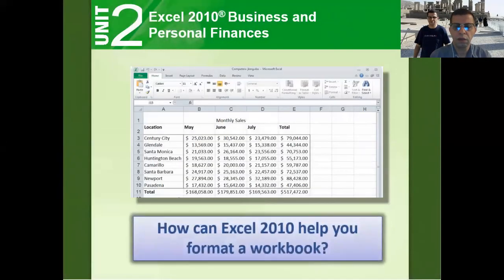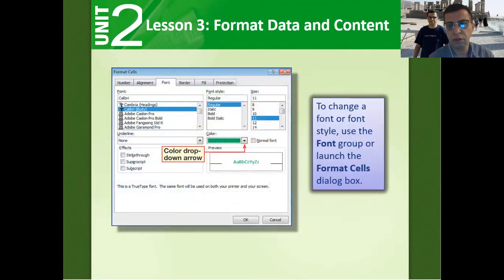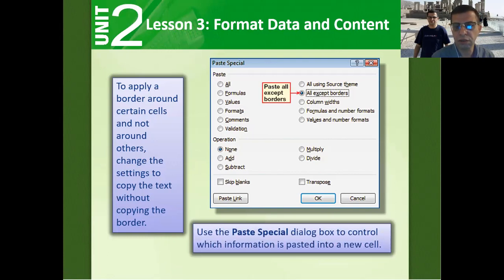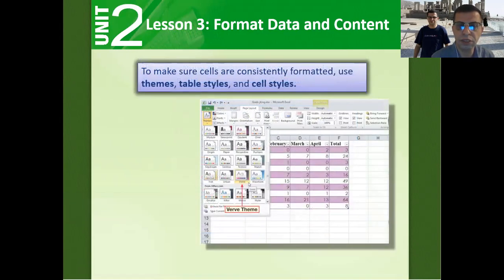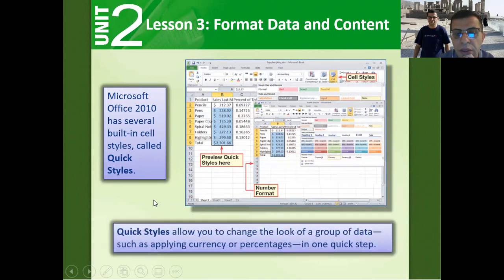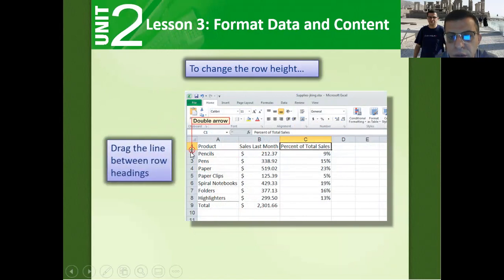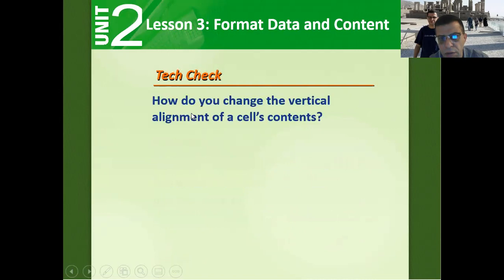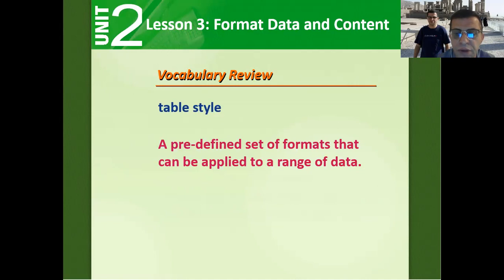Excel, Ch3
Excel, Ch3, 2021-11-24